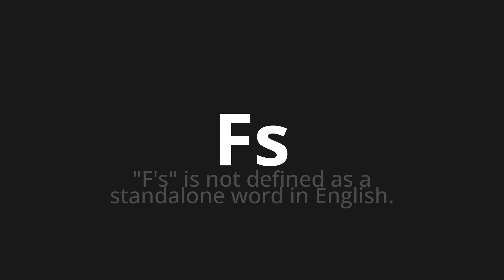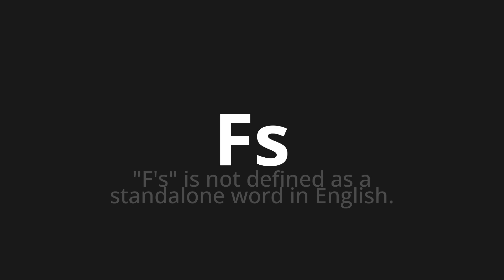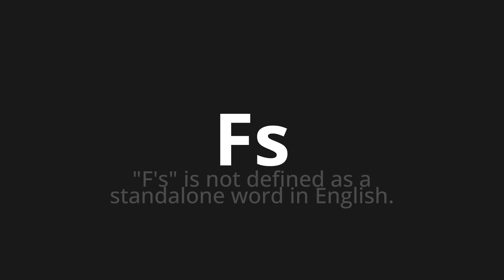How to pronounce Fs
🌍 Learn a new language now Master the Pronunciation of 'Fs' - which means : "F's" is not defined as a standalone word in English. 📝 with @HTPronounce 🎓🗣️ - [Your Guide to English]

Learn to pronounce 'Fs' perfectly in English with our easy and engaging tutorial by @HTPronounce! 📖📽️ In this comprehensive video, we provide you with native speaker examples 🗣️👂 and phonetic breakdowns 🎵 to ensure you get the pronunciation just right.

How to say Fs in English